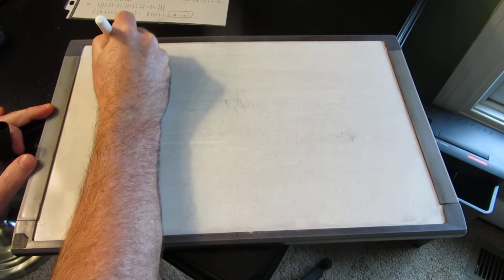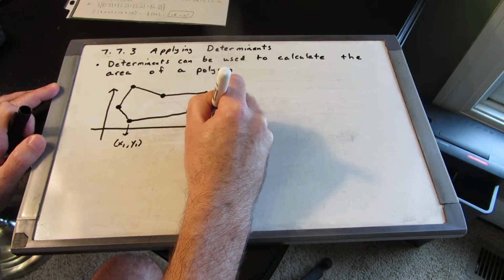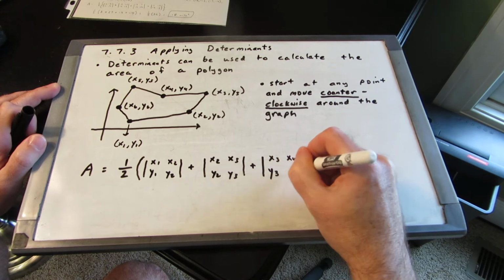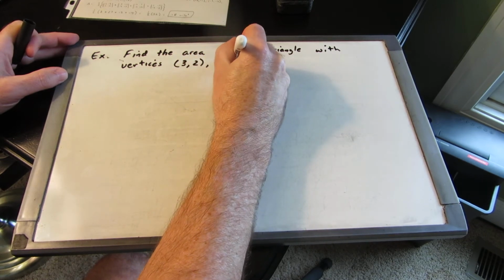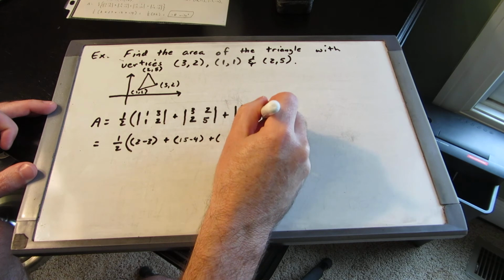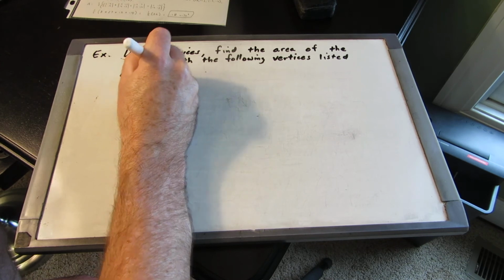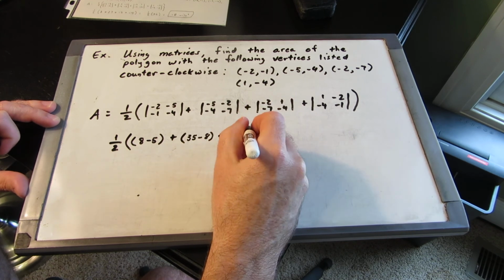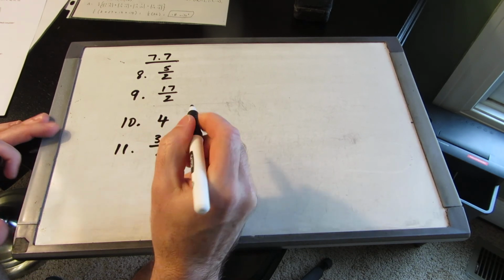Pre Cal Lecture 7.7 Part 2